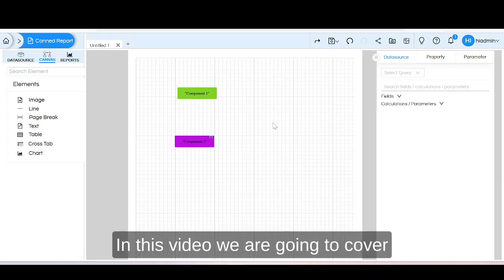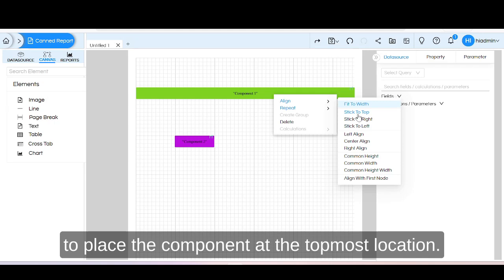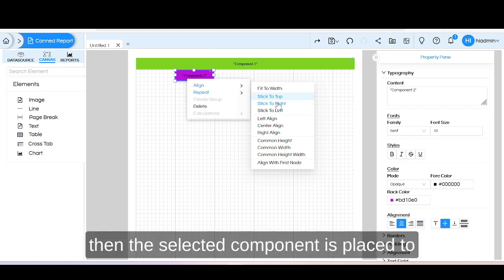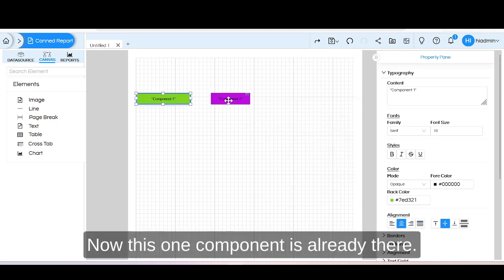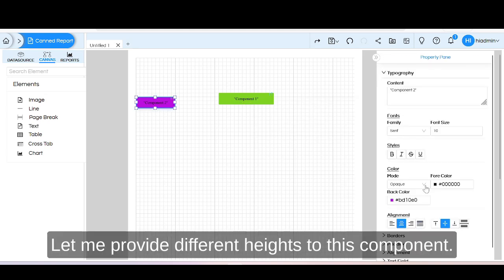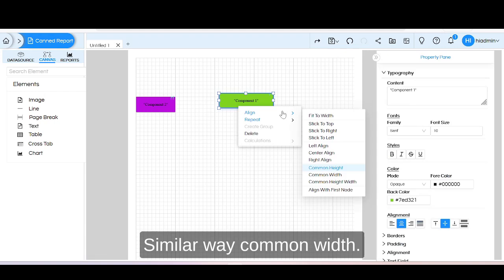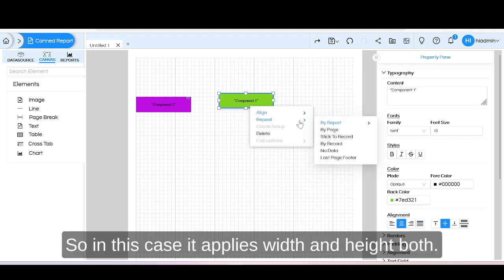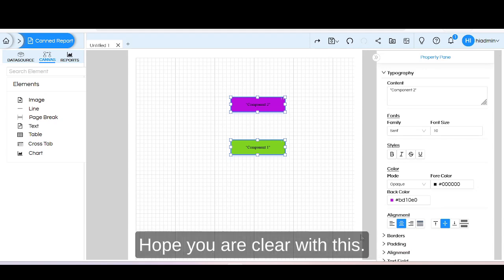Alignment Options in Open Source BI Helical Insight Canned Report Module v6.0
In this video, we will see Alignment options in Canned Reports module of Helical Insight. Alignment options help in creating structure for the reports to improve readability and overall report presentation.

We’ll learn all the various Alignment options that are available for any component when we right click on the component.

More detailed description of Alignment options can be read